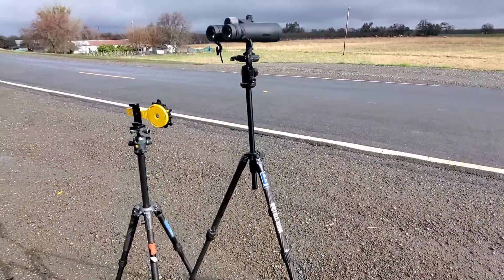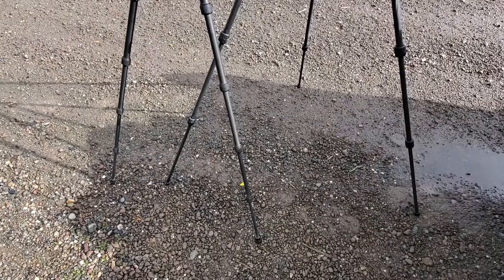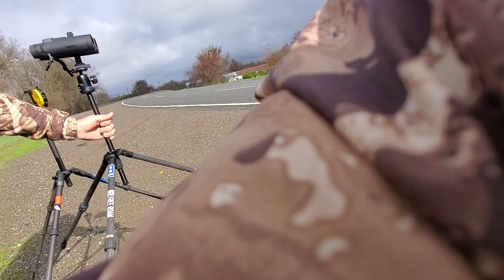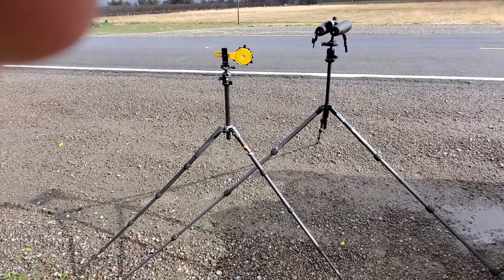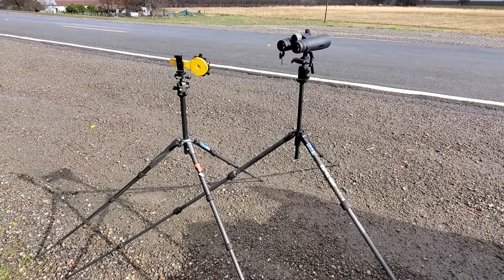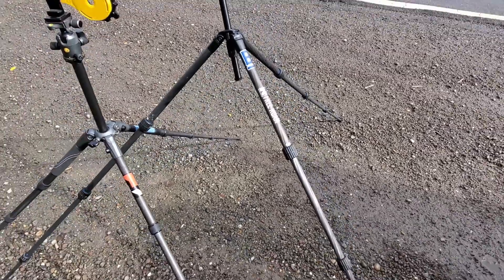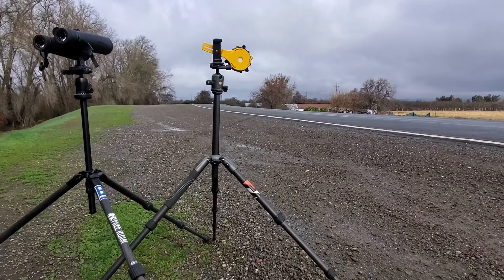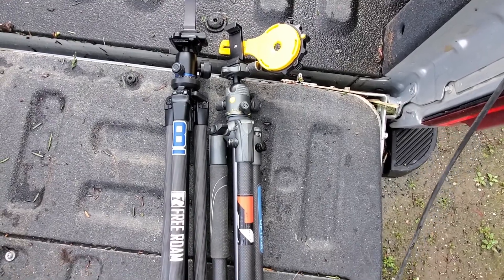Vanguard VEO 2 vs. SLIK 634....save your $$$